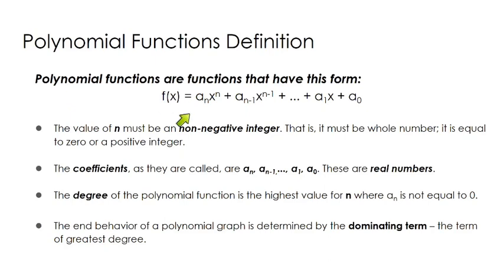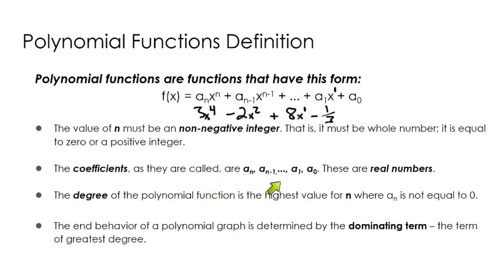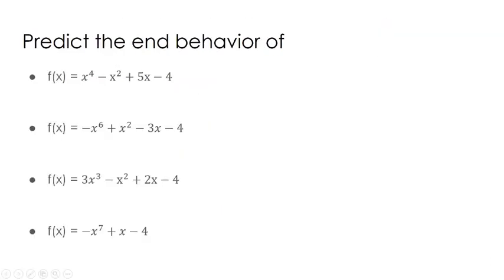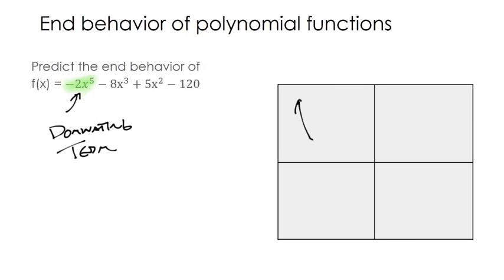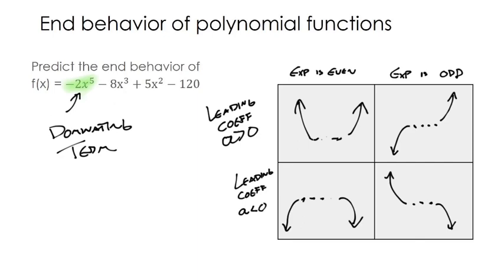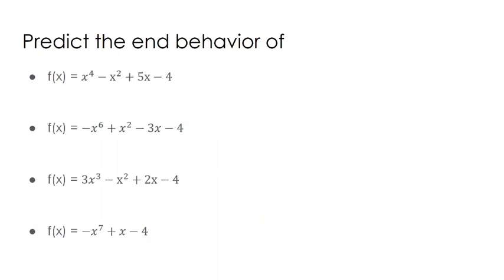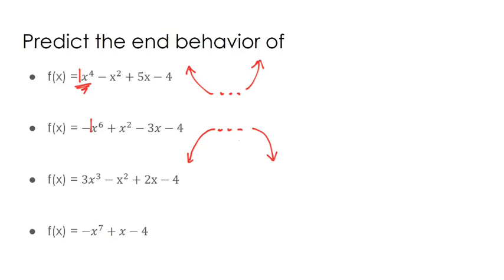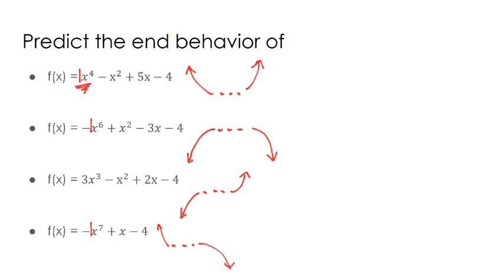End Behavior of Polynomial Functions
In this video, we use our knowledge of power functions to predict the end behavior of polynomial functions.